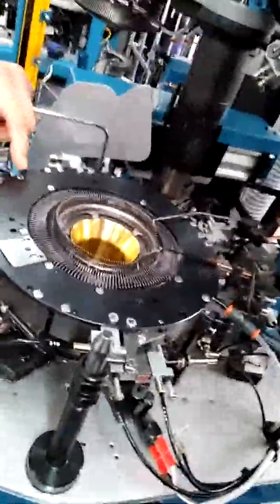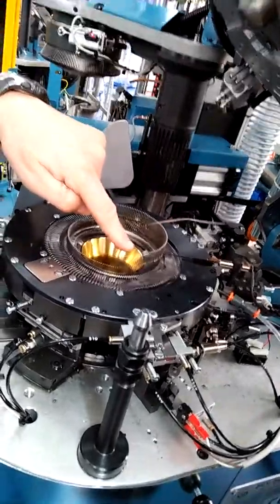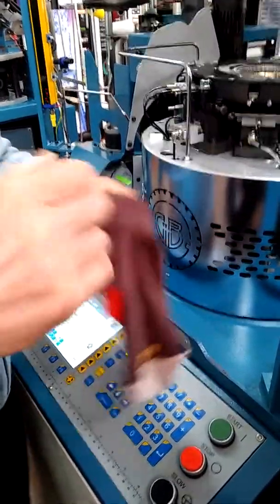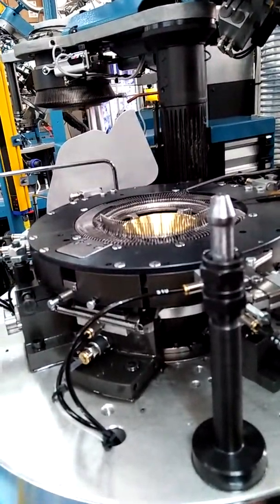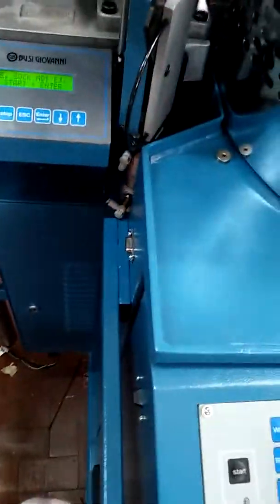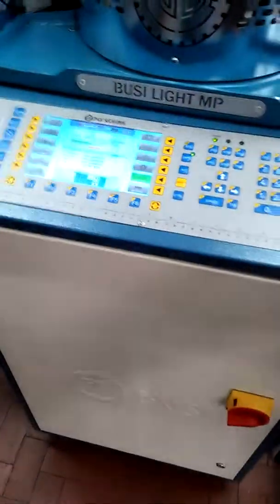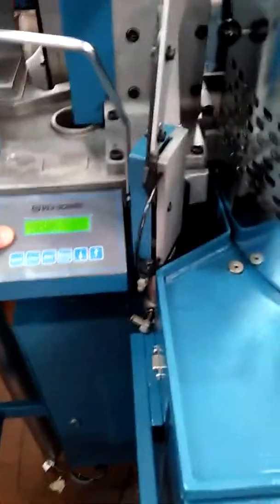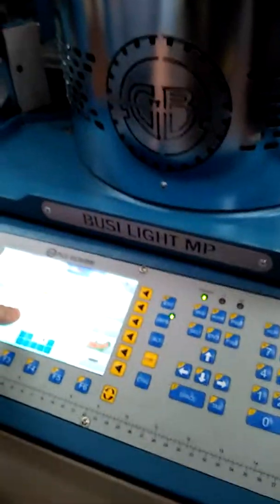Busi training 10